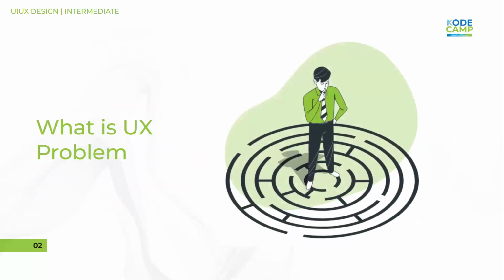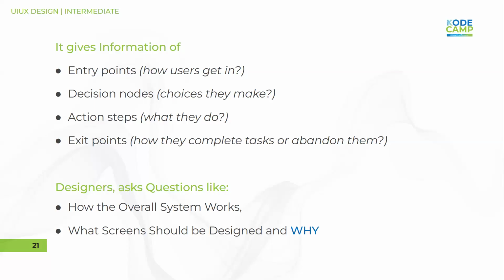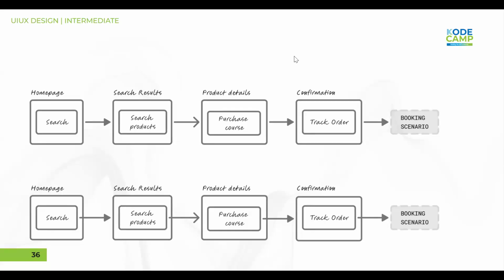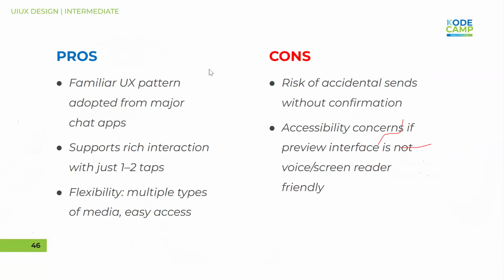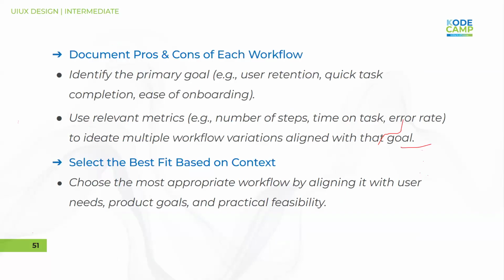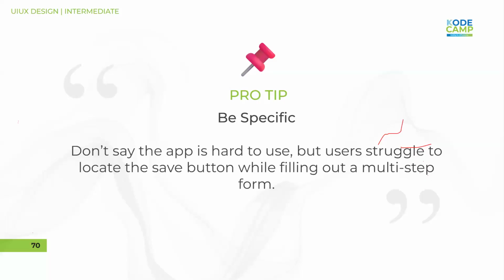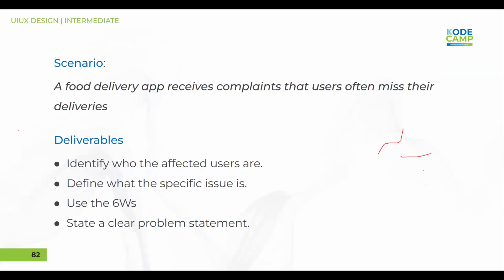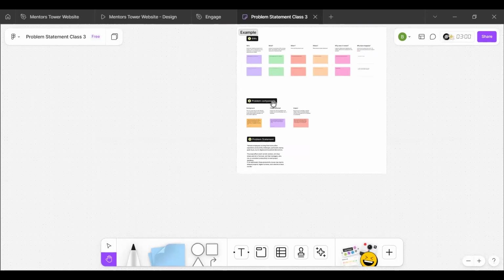KodeCamp 5.0 Intermediate UI/UX Class 3 - UX Problem Solving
UX Problem Solving